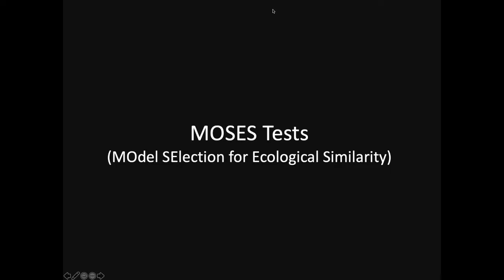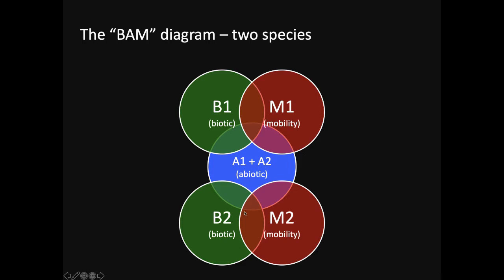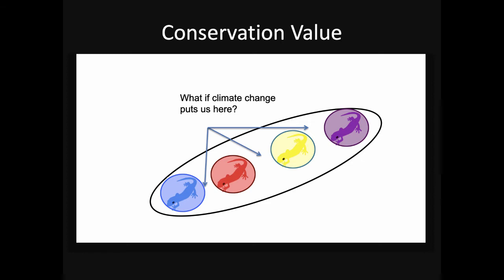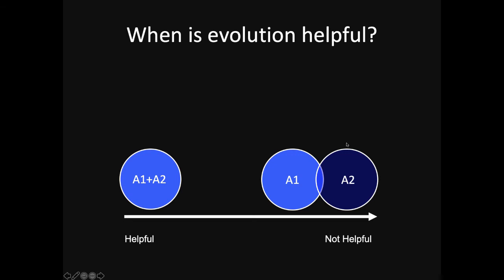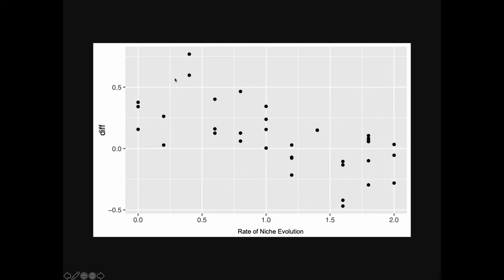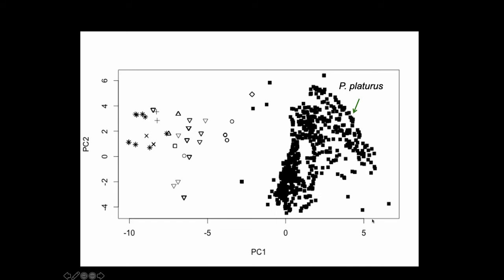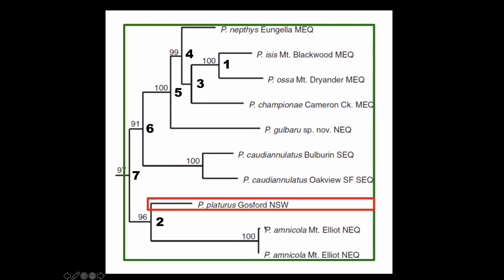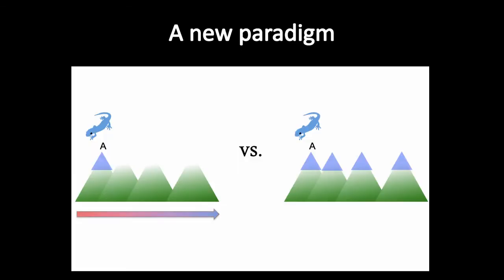MOSES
I screwed up at 17:06 and said "241" when I meant "141".  Oops.